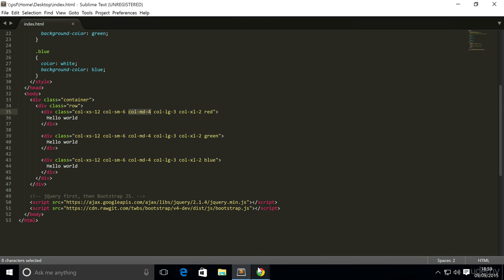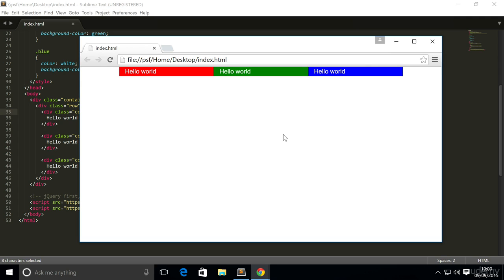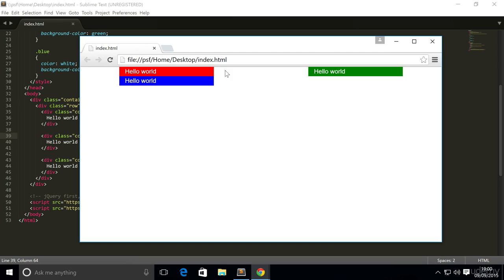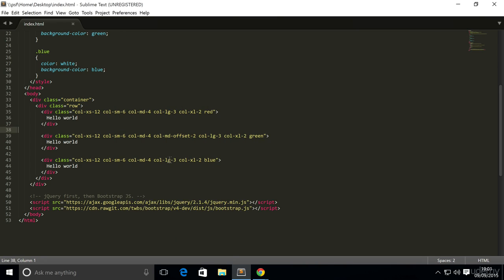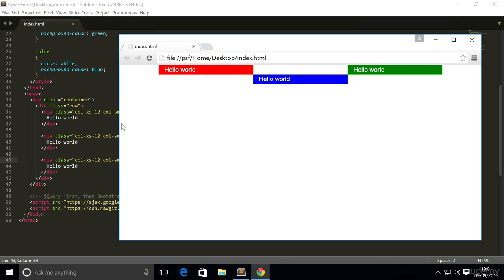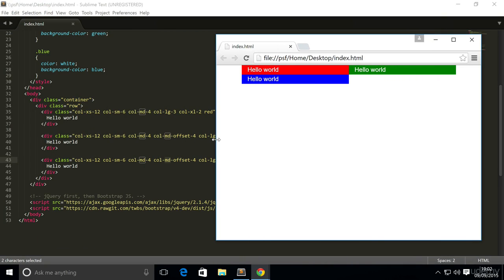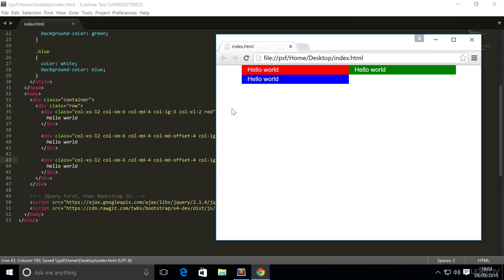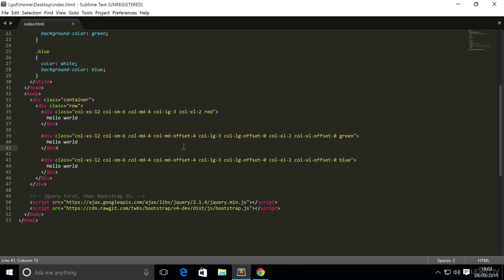Offsetting Columns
Gain a good understanding of the following concepts:

Bootstrap 4

Web development